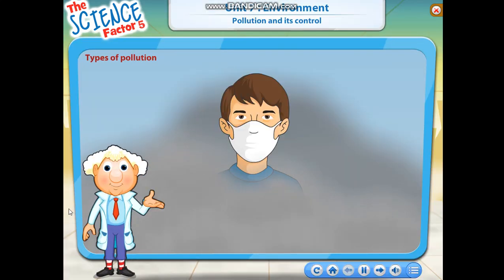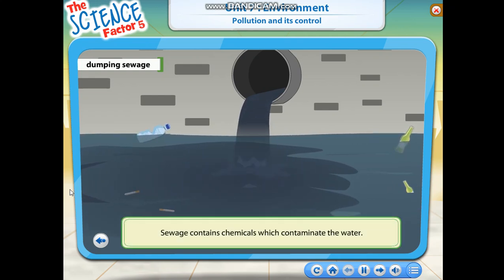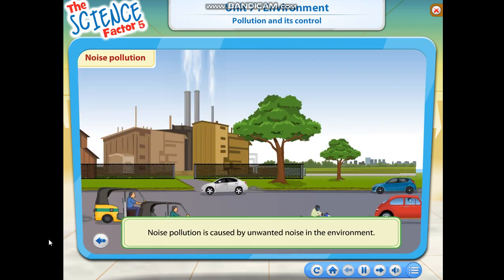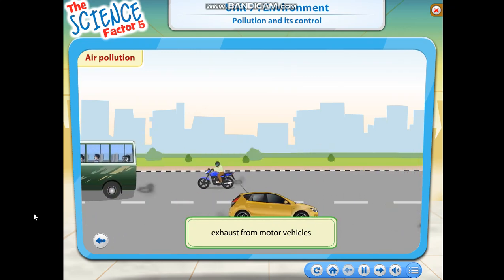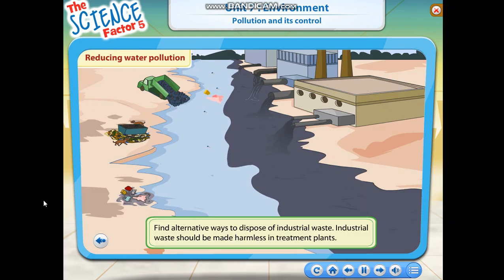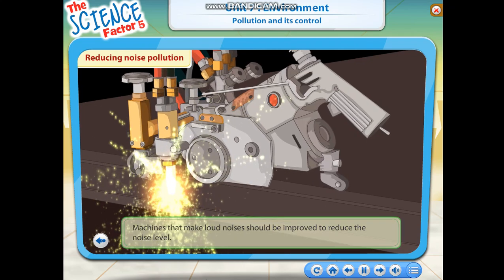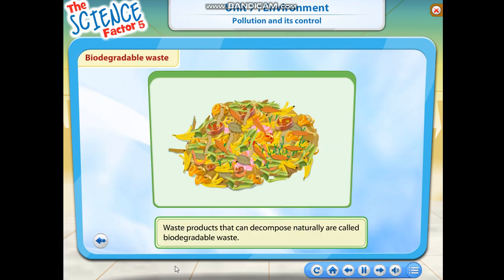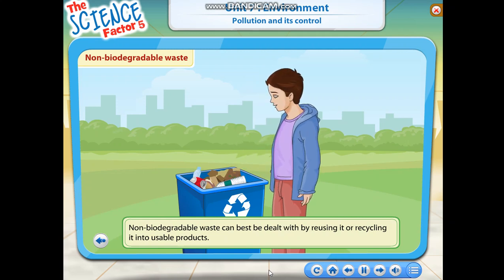Sci Grade 5 Unit 7 Pollution and its control